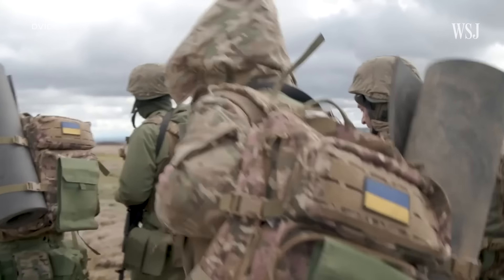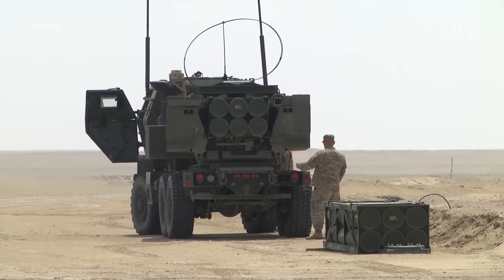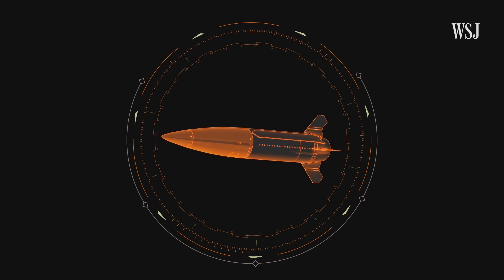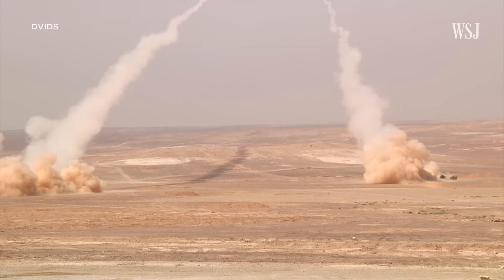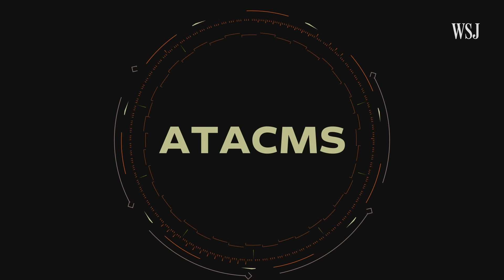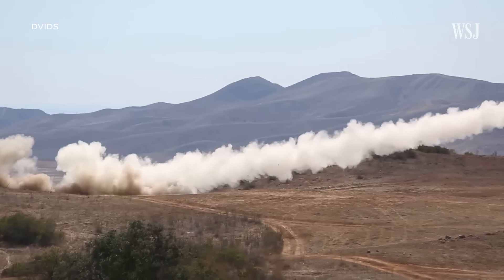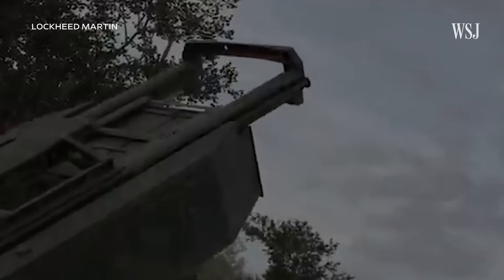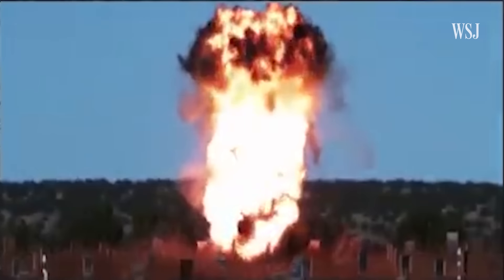ATACMS: The Himars Missile Upgrade Ukraine Desperately Wants | WSJ Equipped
As Ukraine’s military struggles to restock its long-range missiles, it’s relying on foreign supplies, like the U.K.’s Storm Shadow missiles. On Friday, President Biden agreed to provide a limited supply of the Army Tactical Missile System or ATACMS to Ukrainian forces. These missiles are equipped with a 500-lb class fragmentation warhead and have a max range of about 190 miles.

WSJ explains how ATACMS could speed up Ukraine’s counteroffensive against Russia and why the U.S. was initially hesitant to send the weapons.

0:00 U.S. to send Ukraine ATACMS missiles
0:49 How it’s fired
2:20 How it moves
3:51 How it lands
5:45 Geopolitical battle